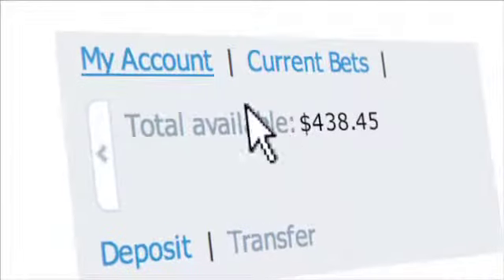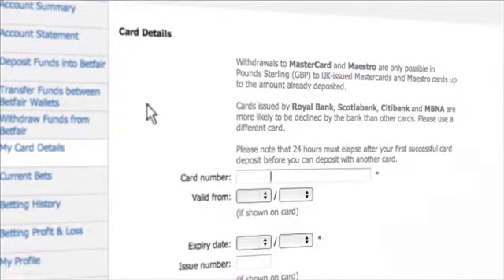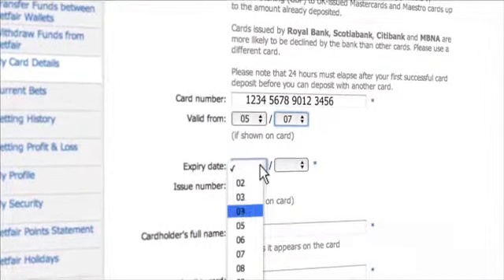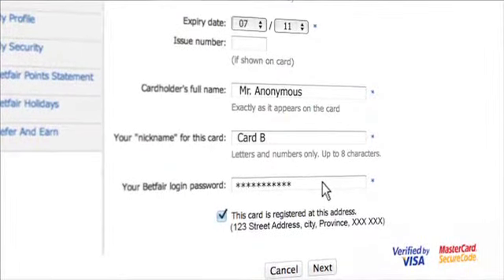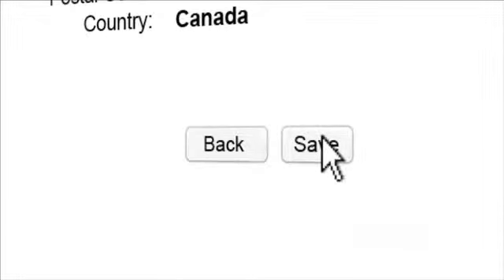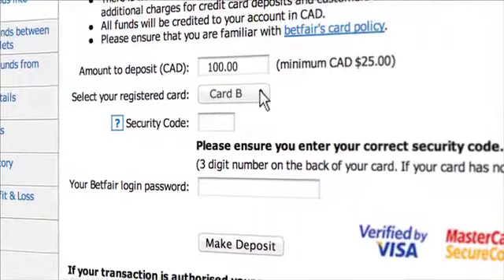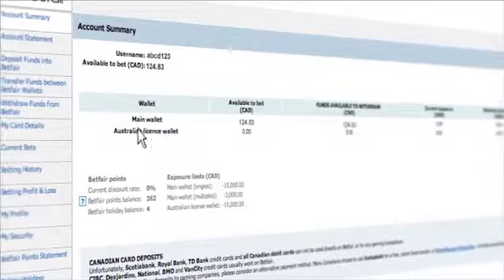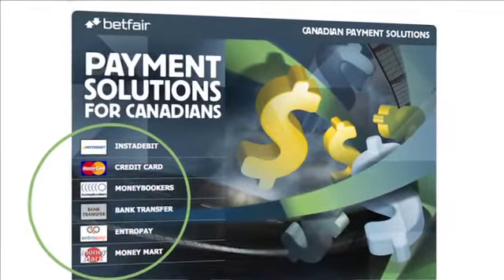My Money, Adding funds to your Betfair Account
How to add funds to your account & what deposit methods are accepted on Betfair.